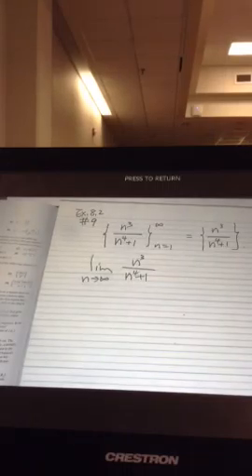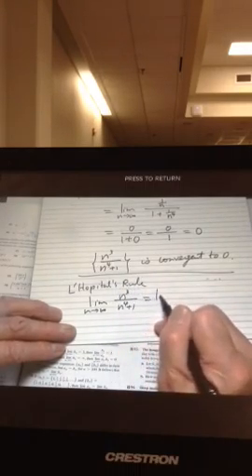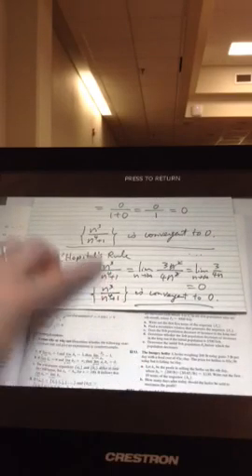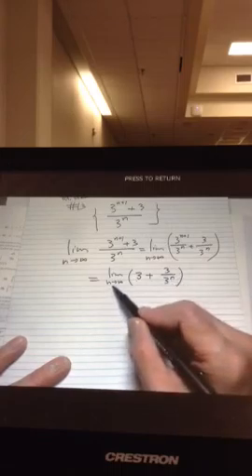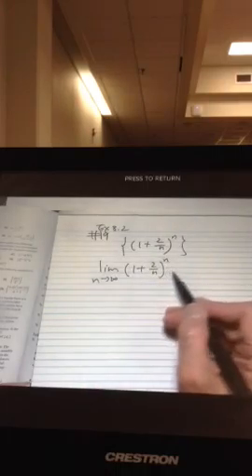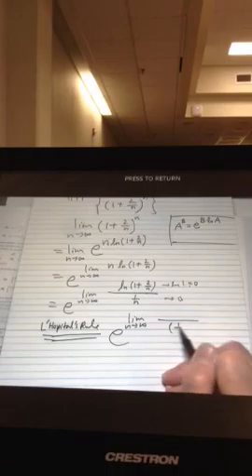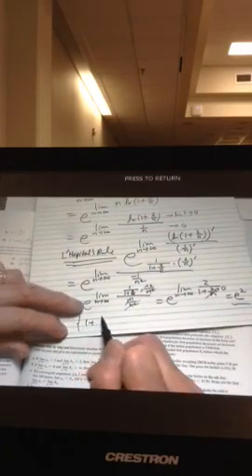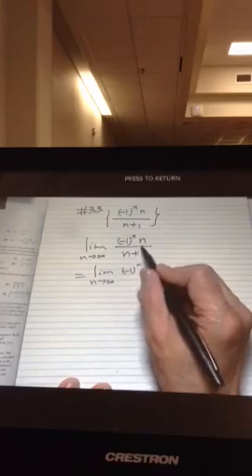Sequences part-5 03222016